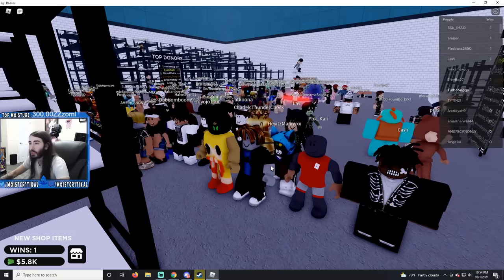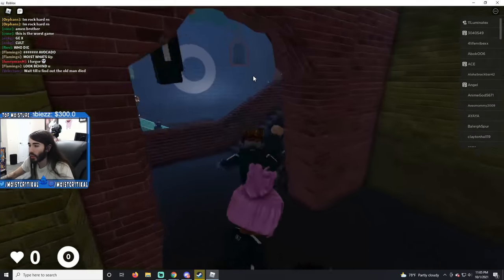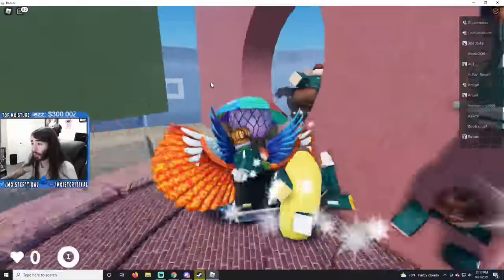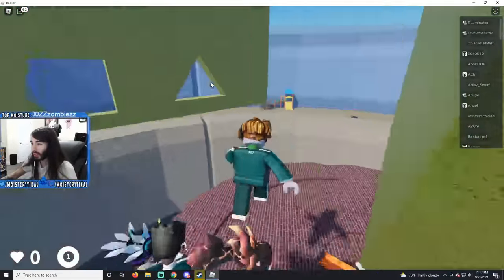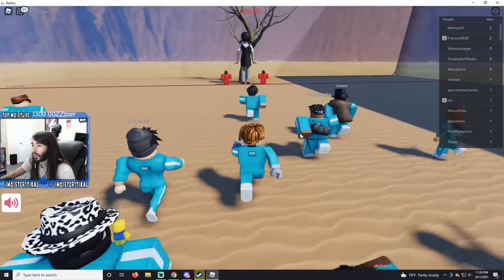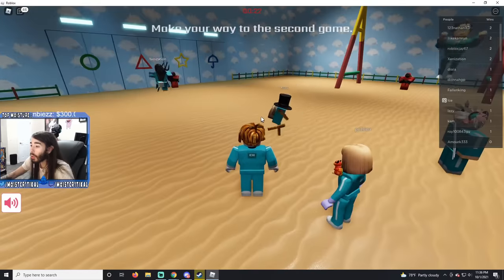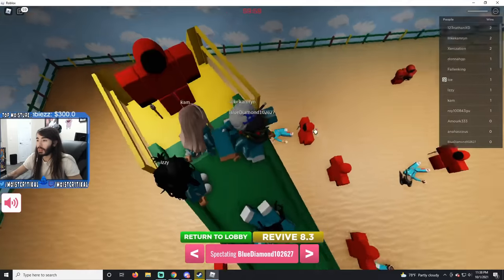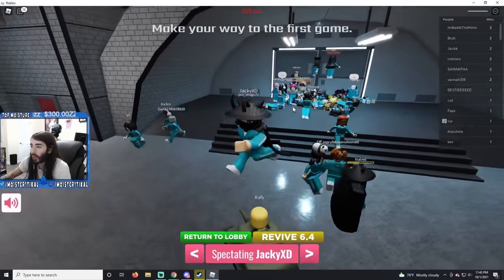I'm Rank #1 in Roblox Squid Game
This is the greatest squid game expert of All Time